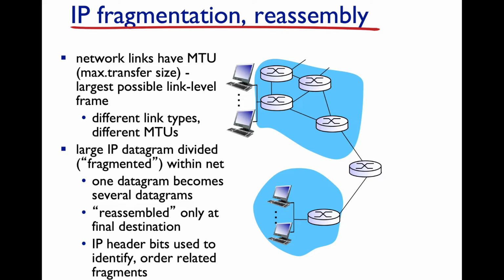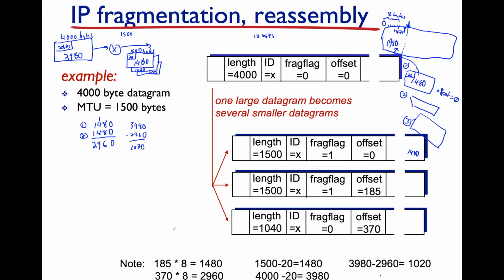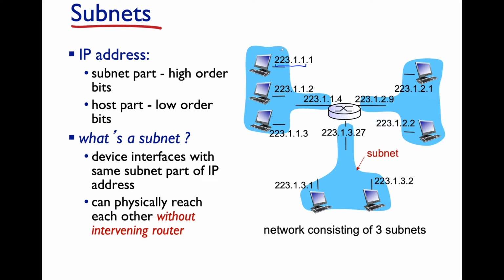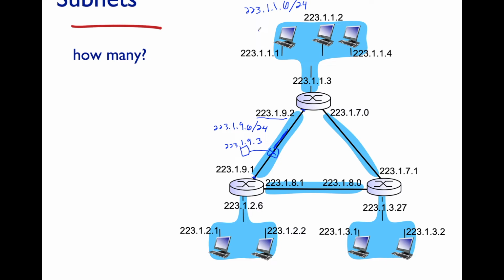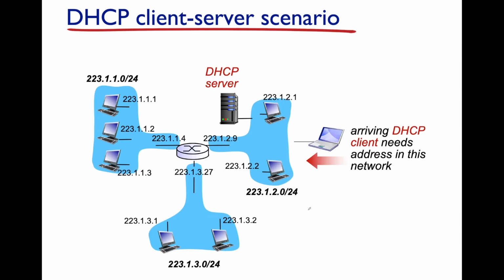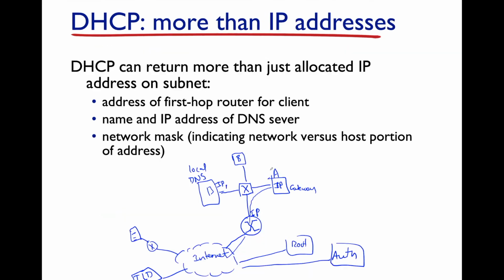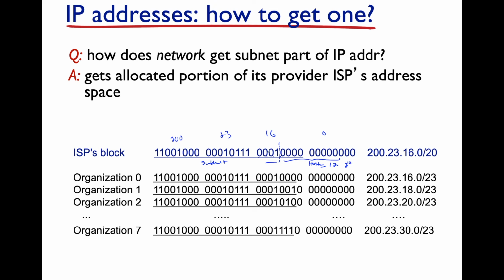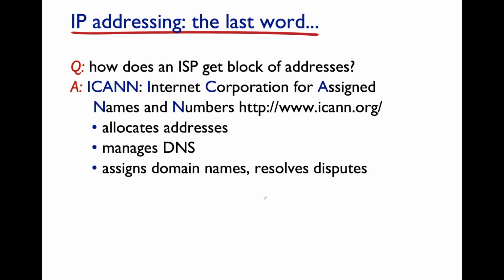Lecture #18: Computer Networking, 26 March 2020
Computer Networking, 26 March 2020